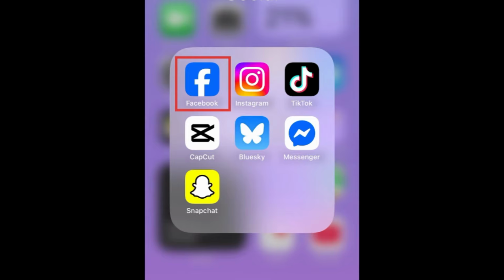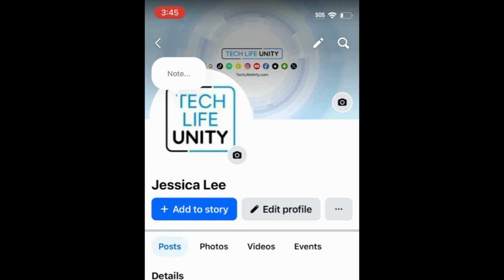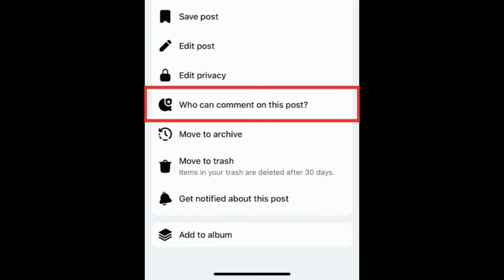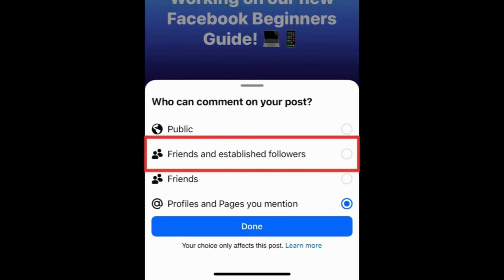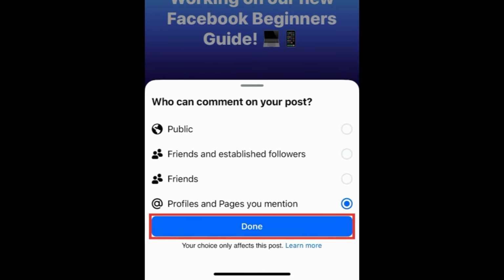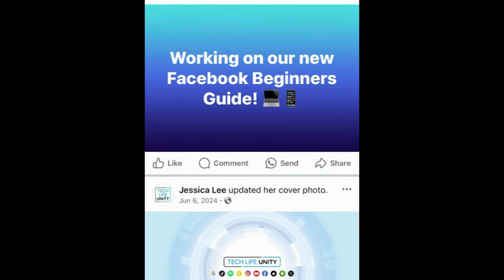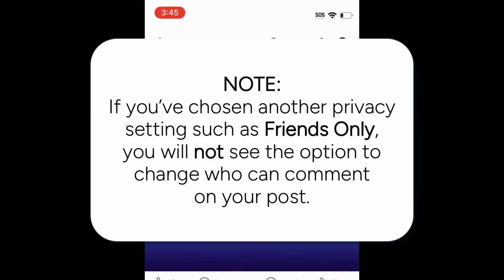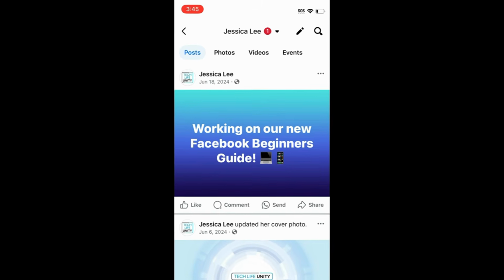How to Turn Off Comments on Facebook Posts in 2026 (Full Guide)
Want to stop others from commenting on your Facebook posts? We’re here to help. Watch this video to learn how to turn off comments on your Facebook posts.

To turn off comments on your Facebook posts, open the Facebook app and go to your profile. Find the post you want to turn off comments on. Tap the three dots in the top right corner of the post. Then select Who Can Comment on This Post? Now you can choose who you want to be able to share comments on your post: Public, Friends and established followers, Friends, or only Profiles and Pages you mention. If you haven’t tagged anyone, choosing the Profiles and Pages You Mention option will effectively turn comments off. Tap the option you want to choose, then tap Done to save. Repeat these steps to turn off comments on any other posts as needed.

Note that you will only be able to change the setting for who can comment on a post if a post is set to public. If you’ve chosen another privacy setting such as friends only, you will not see the option to change who can comment on your post.